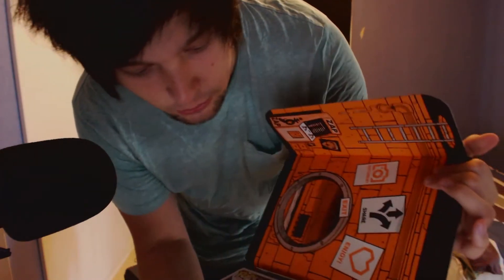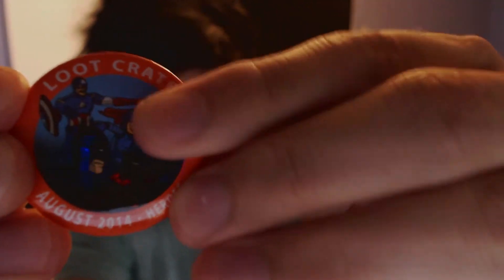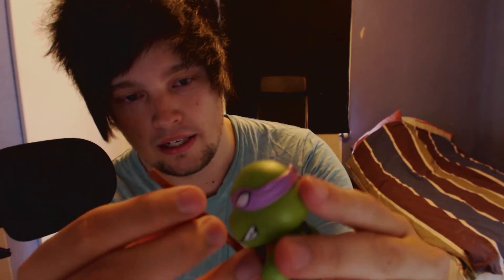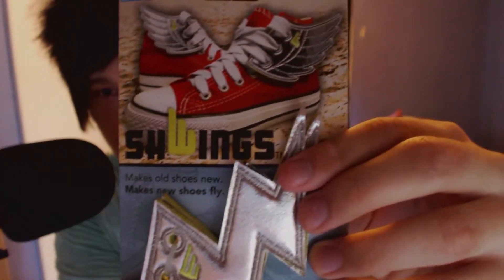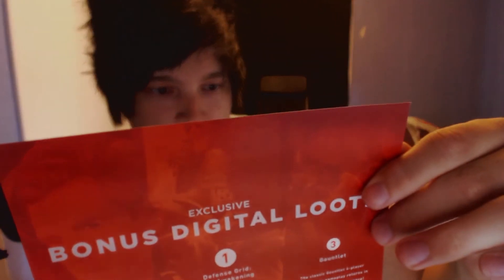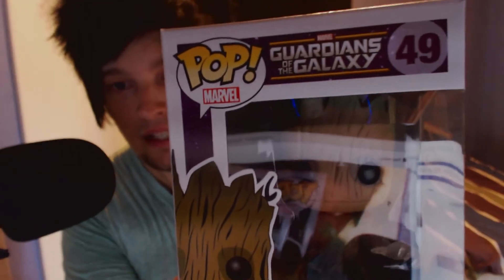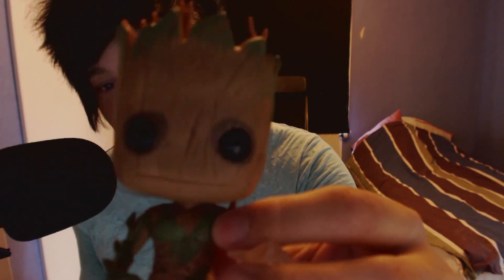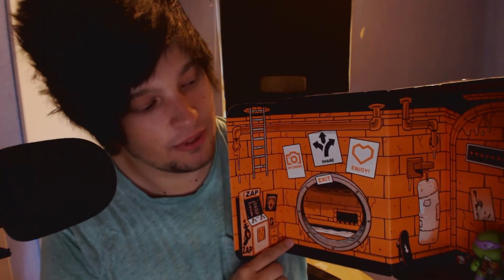Loot Crate Unboxing | August 2014 Heroes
Checking our my very first Loot Crate ever and share that you with all of you guys.
This is the August 2014 Loot Crate Heroes that I just picked up from my mailbox!